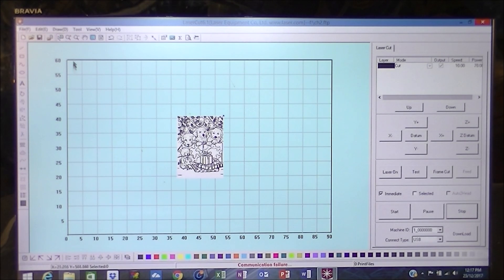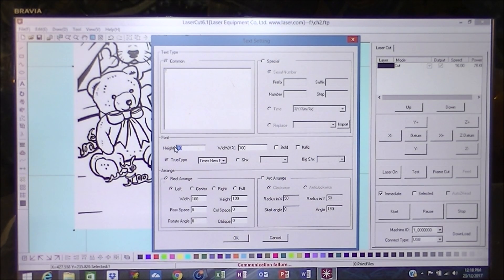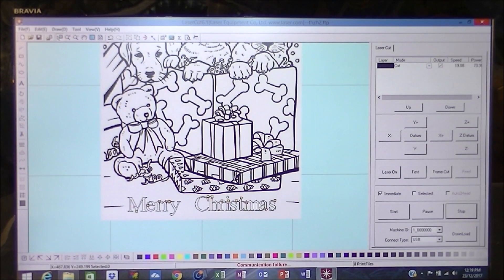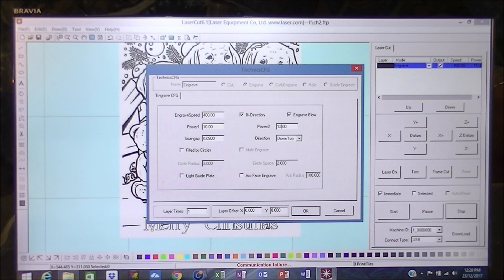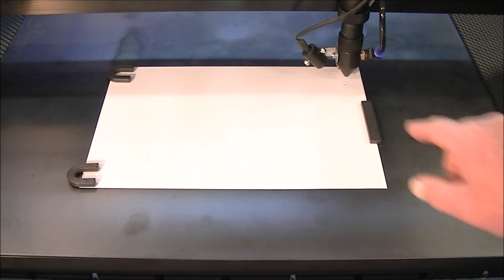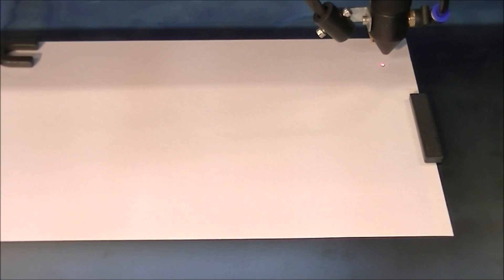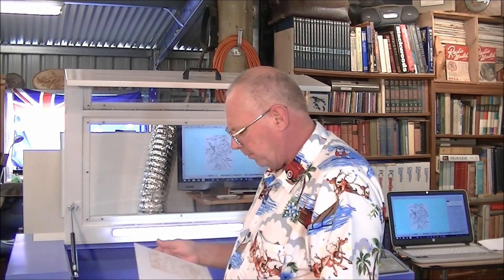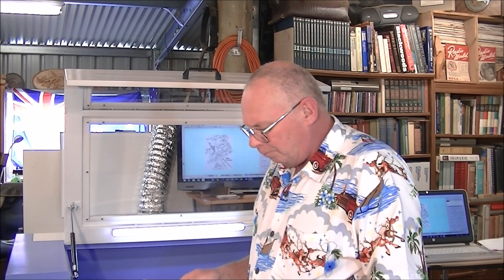213 100w Laser absolute beginners engraving a Christmas card,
Merry Christmas from Roger  Webb, The Australian Inventors Laser Lab/Workshop. CNC's, Laser's and CAD/CAM tutorials